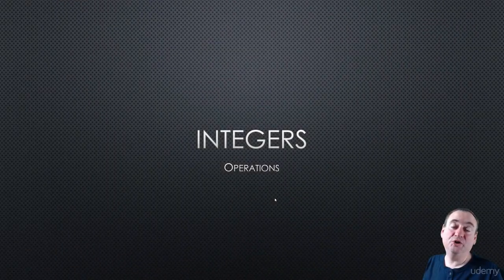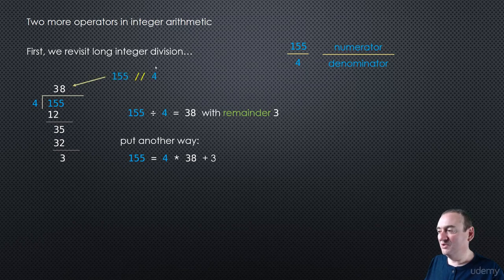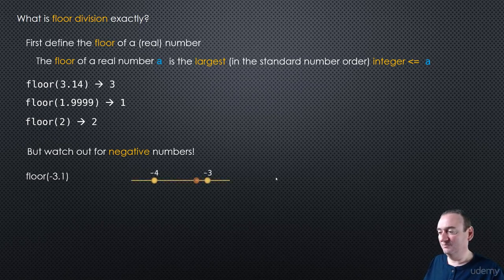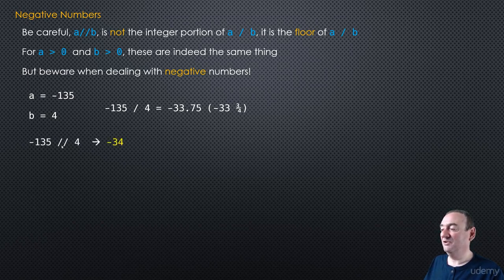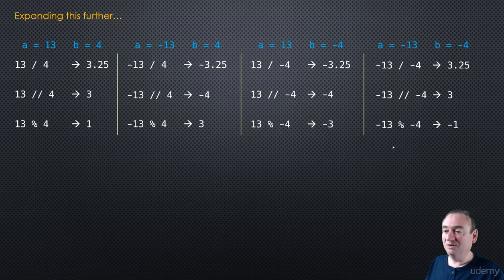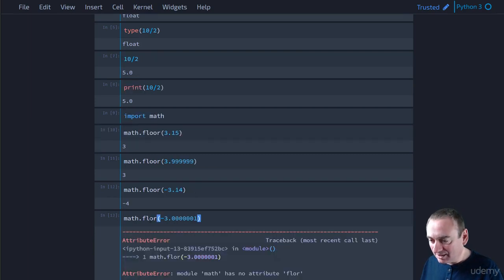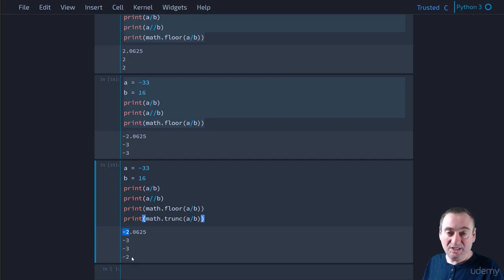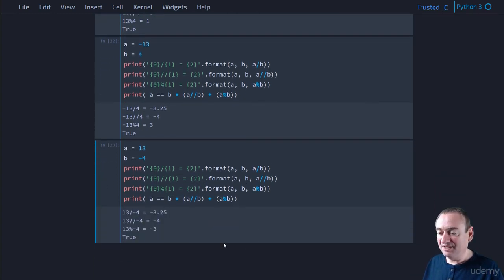3.3 - Integers Operations in Python